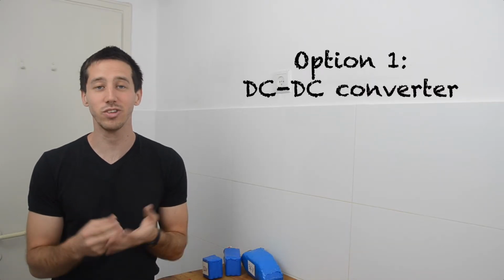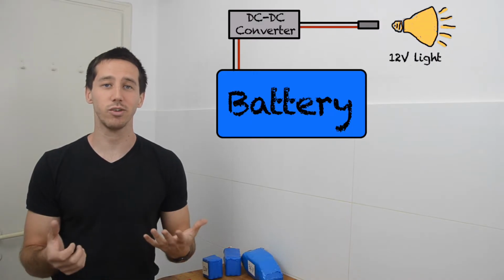How to add any LED lights to an electric bicycle